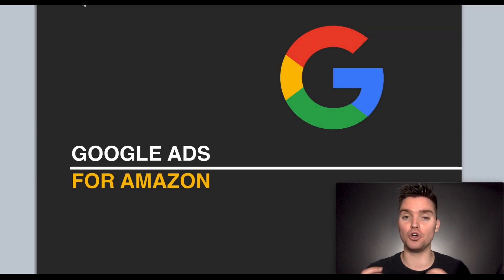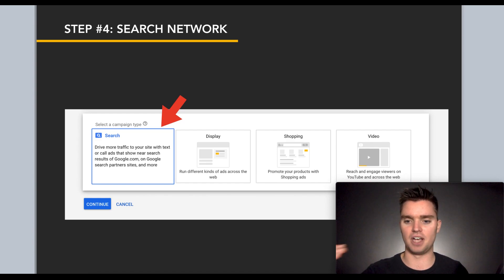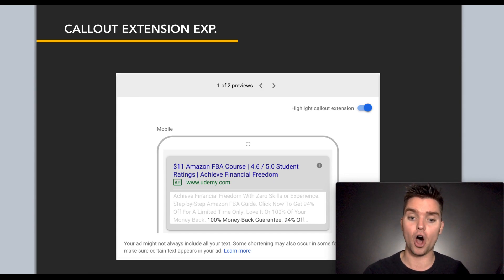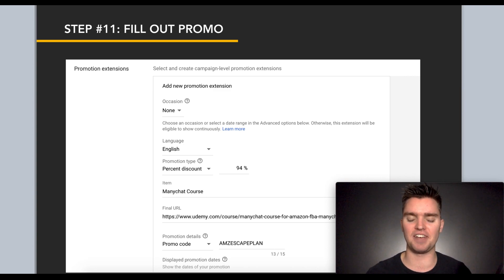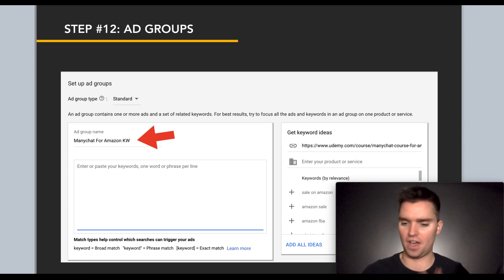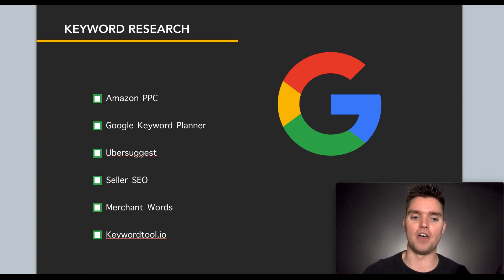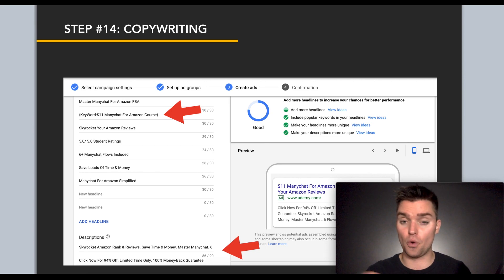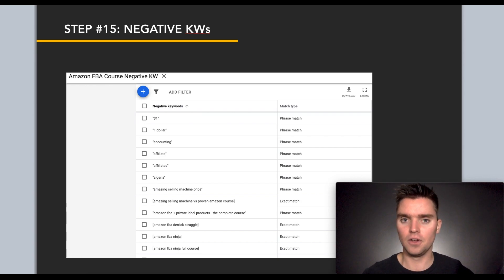Google Ads For Amazon Products (FULL TUTORIAL)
Full tutorial on how to set up & drive traffic with INSANELY profitable Google Ads for Amazon products!